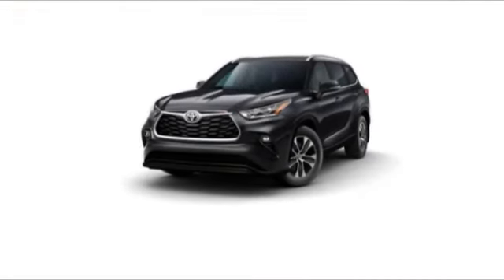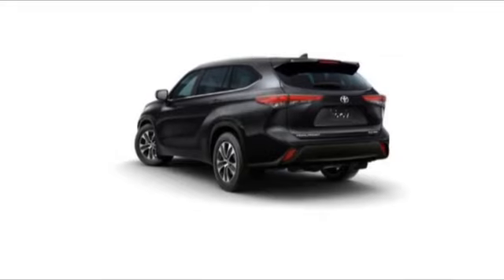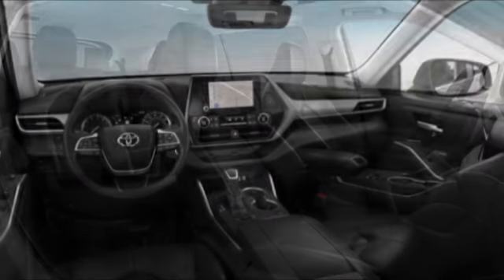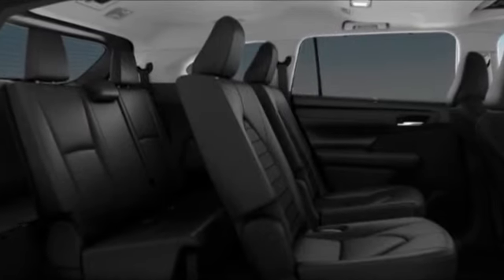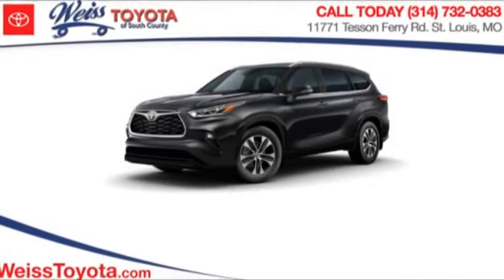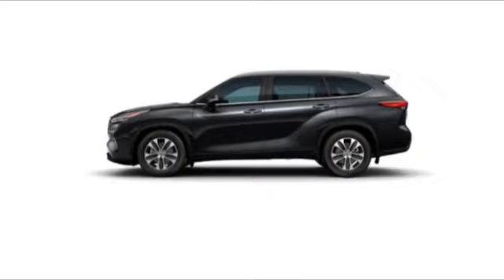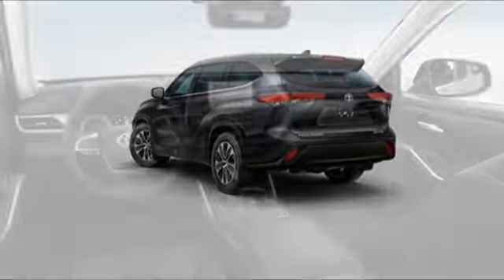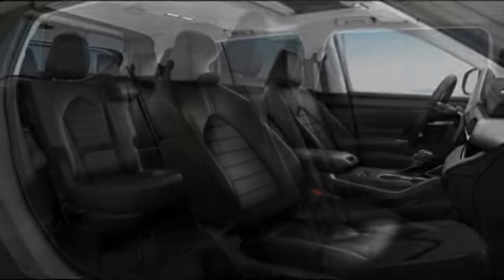2023 Toyota Highlander St. Louis Missouri 34G509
2023 Toyota Highlander XLE

Weiss Toyota
11771 Tesson Ferry Rd.

Pick up this Midnight Black Metallic 2023 Toyota Highlander, available today at Weiss Toyota. This could be the one you've been searching for.